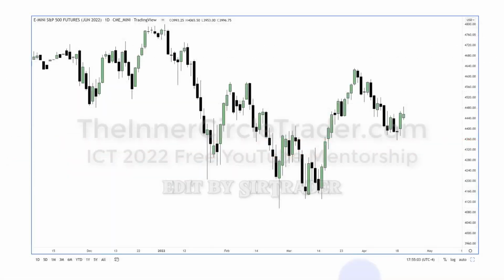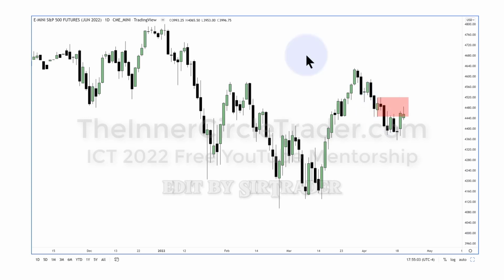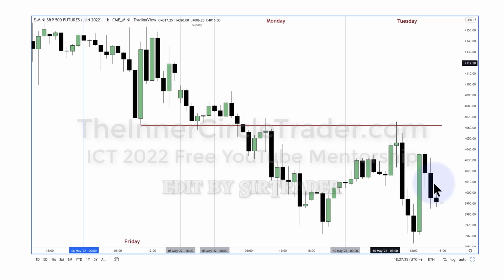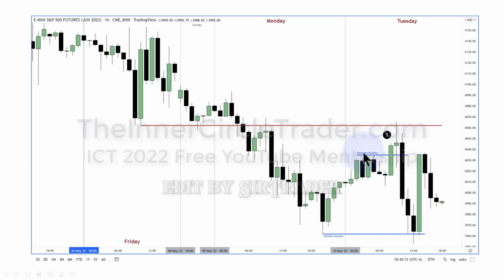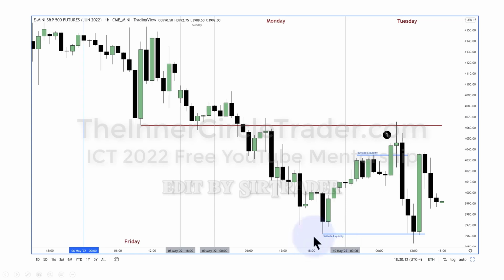2022 ICT Mentorship No Rant ep 25 Daily Rebalance Theory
🔥 ICT Mentorship Trading Education - Episode 25: Daily Rebalance Theory & Application

In this strategic trading education video, we explore the Daily Rebalance Theory and its practical applications in trading. Perfect for traders looking to understand market rebalancing concepts and improve their daily trading strategies.

📚 What You'll Learn:
• Daily Rebalance Theory fundamentals
• Market rebalancing concepts
• Daily bias analysis techniques
• Rebalance timing strategies
• Market structure correlation
• Advanced rebalance trading

🎯 Perfect for:
• Traders seeking rebalance mastery
• Those wanting to understand daily dynamics
• Day traders interested in timing
• Anyone looking for advanced strategies

⏰ Timestamps:
00:00 - Introduction to Daily Rebalance
09:45 - Theory Fundamentals
18:30 - Market Rebalancing Concepts
27:15 - Timing Strategies
36:40 - Market Structure Correlation
45:25 - Advanced Trading Techniques
54:10 - Complete Rebalance Strategy

• Episode 24: Avoid This And Enter A Trade Properly
• Episode 26: Example Of Tape Reading Practice
• Episode 27: Counter Trend Ideas